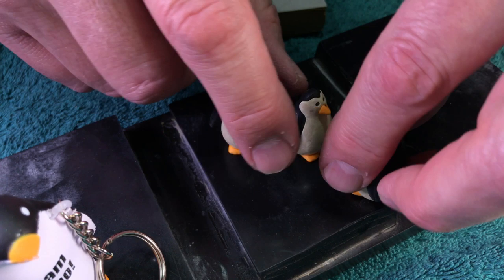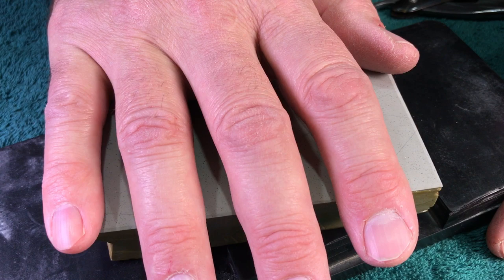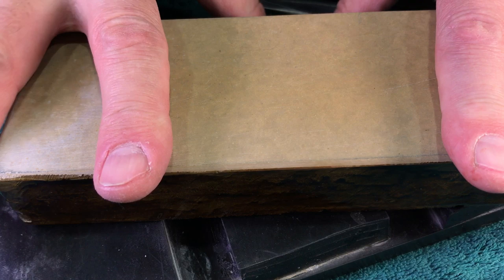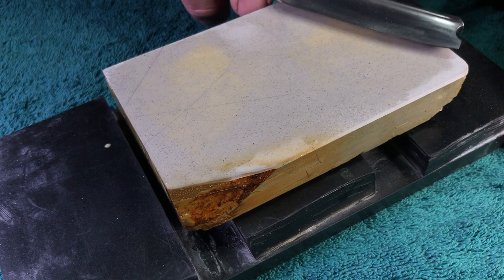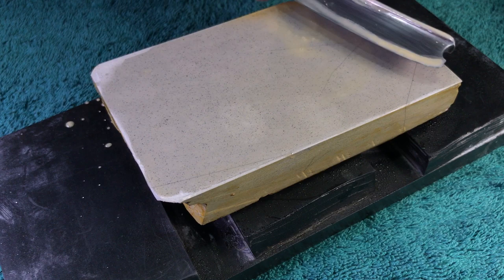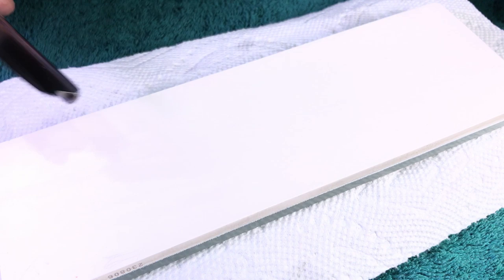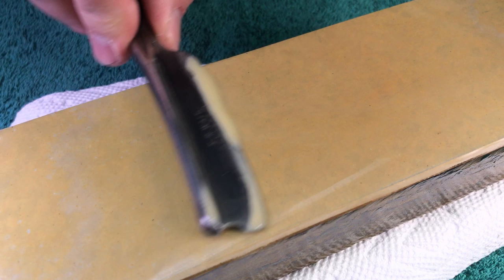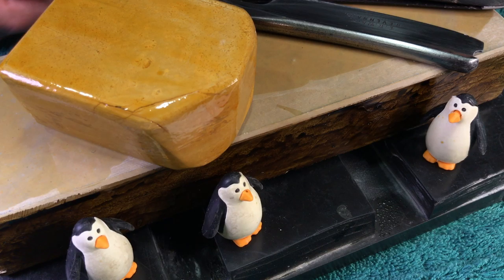How to Hone a Straight Razor The Touch Up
A relatively short overview on touching up a straight razor's edge. .